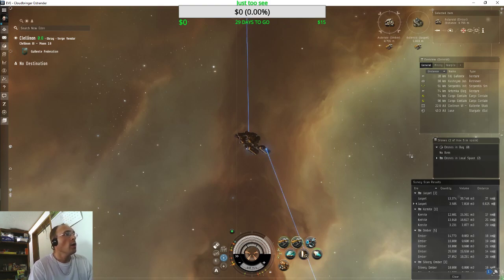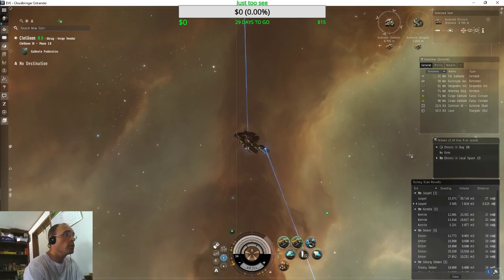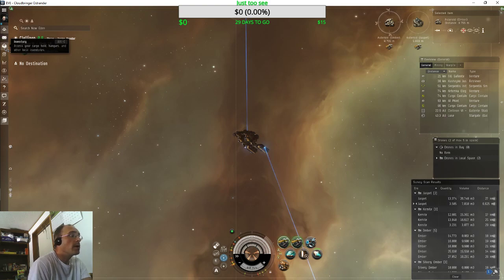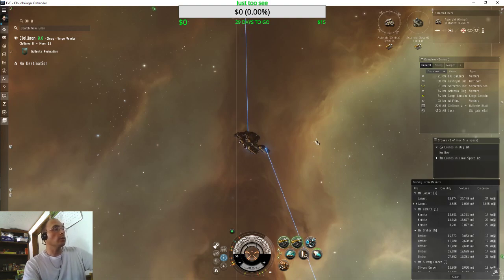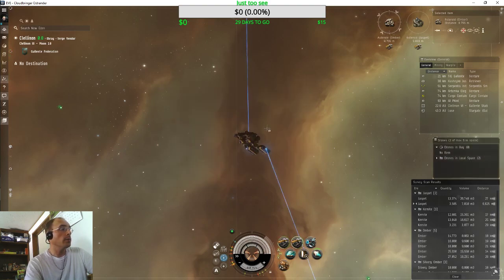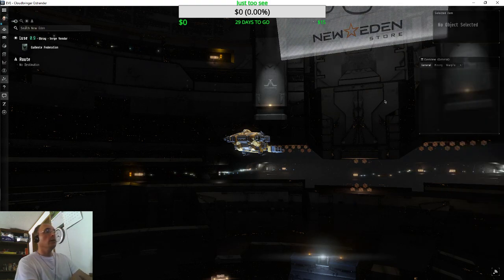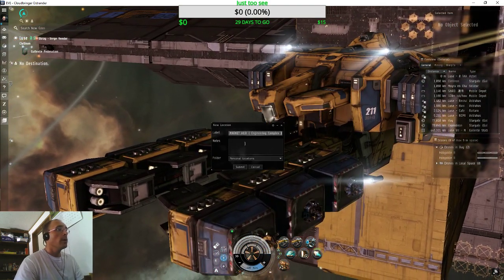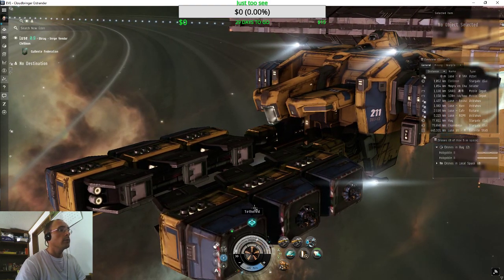Eve online High sec mining/anomalies.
Gaming with Mayguscrag, this is EVE Online alpha clone mining/high sec.